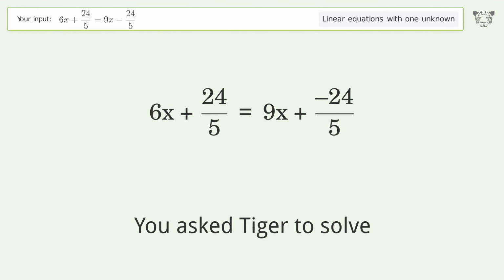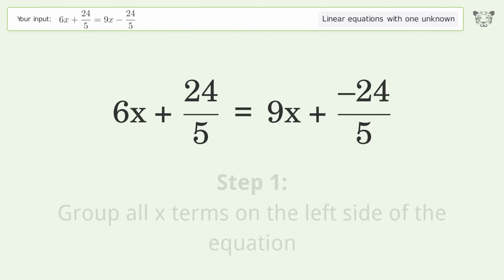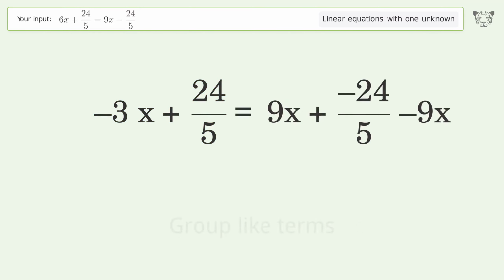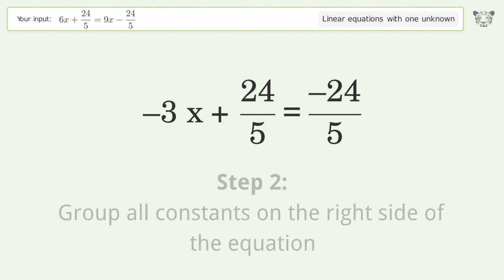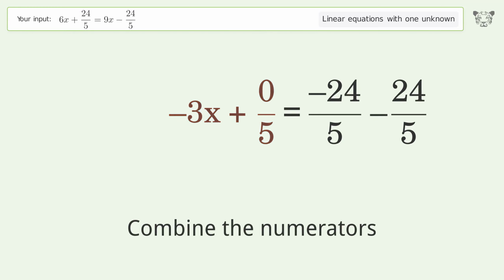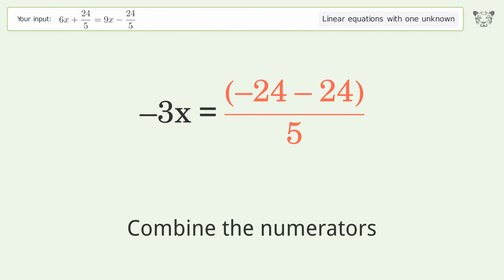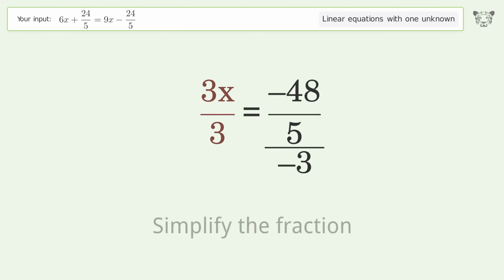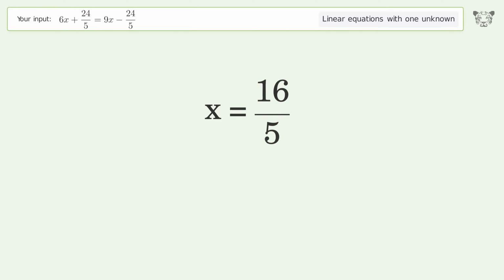Solve 6x+24/5=9x-24/5: Linear Equation Video Solution | Tiger Algebra